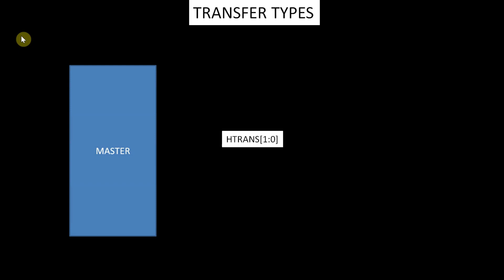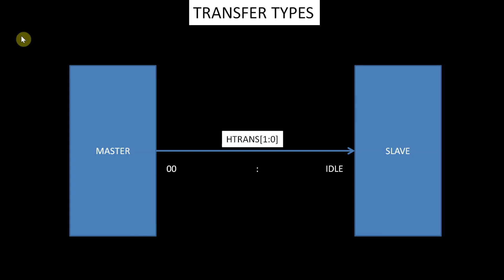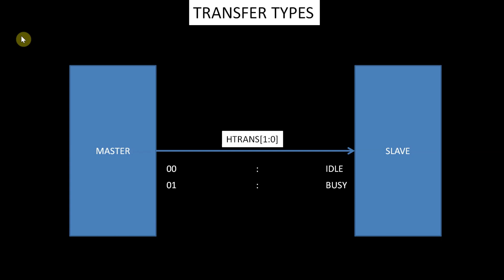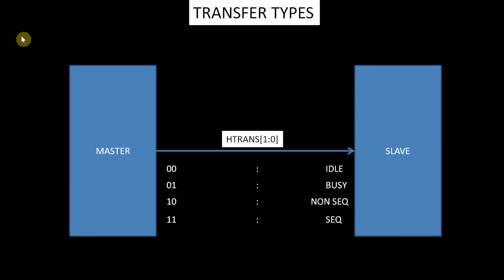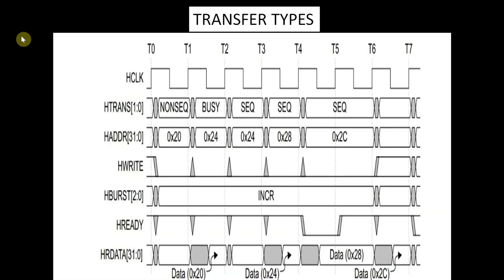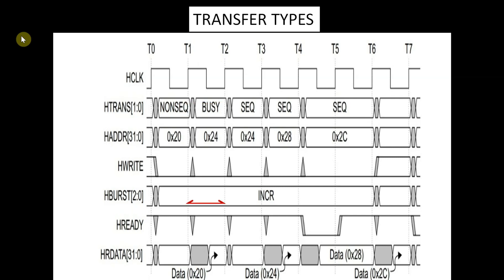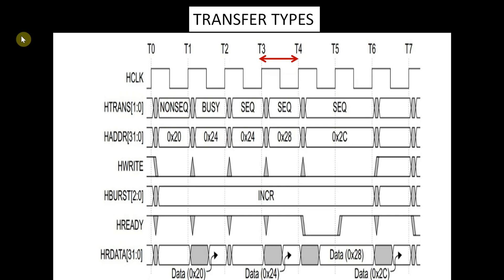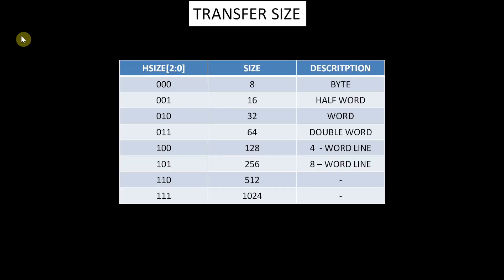AMBA AHB BUS PROTOCOL ||AHB PART 5